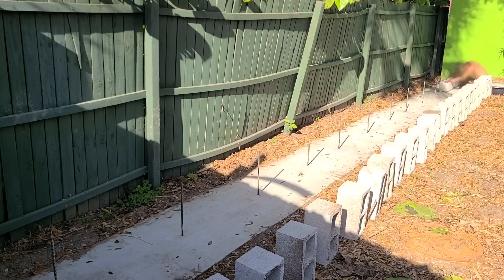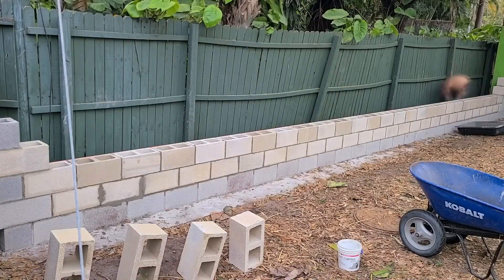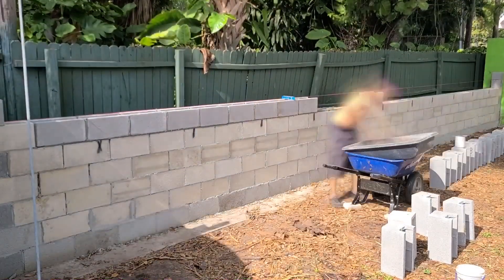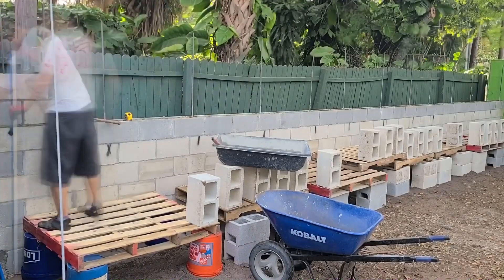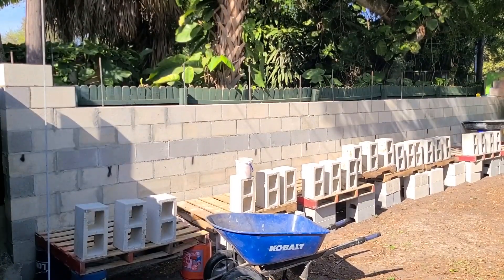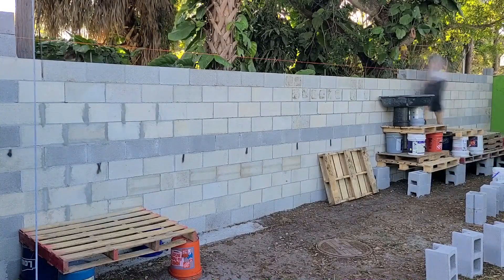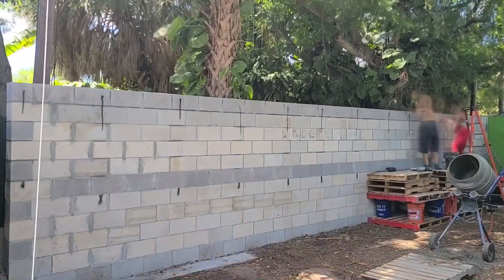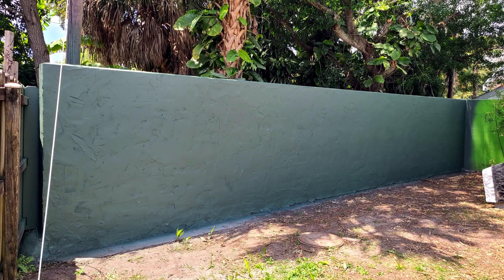Building an 11-Course Block Wall - Full Process Timelapse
Over 32,000 pounds total of concrete and block set by hand.  11 courses high and 38' long.  After the front planter bed installation, it will be a standard 6' exposed height.  I loved doing (almost) every aspect of it, from the initial engineering design, material take-off, the steady monotony of precision block placement, but most of all: the finished product!!!